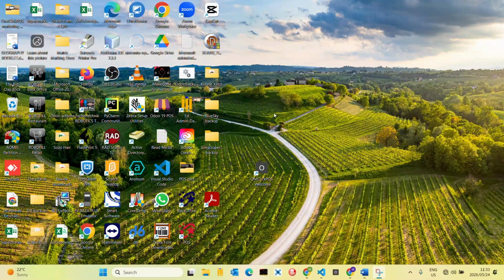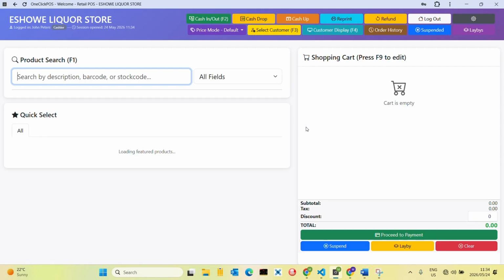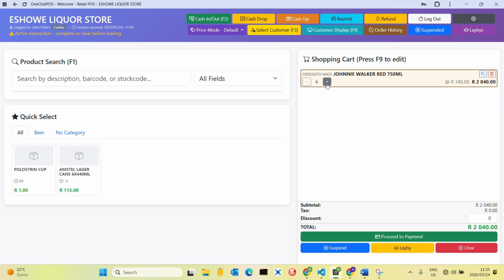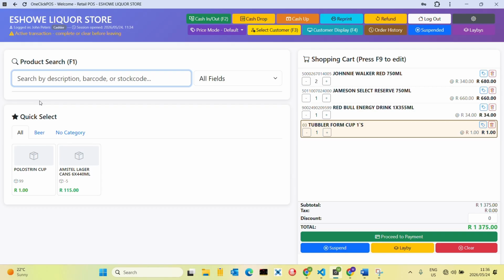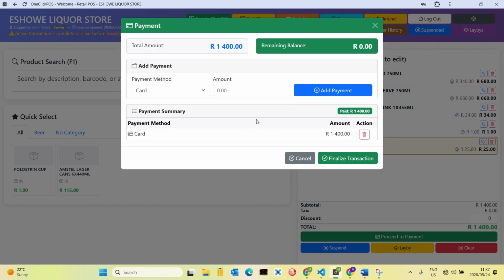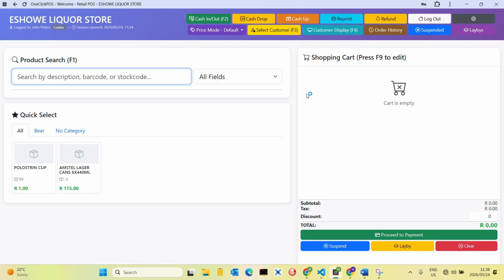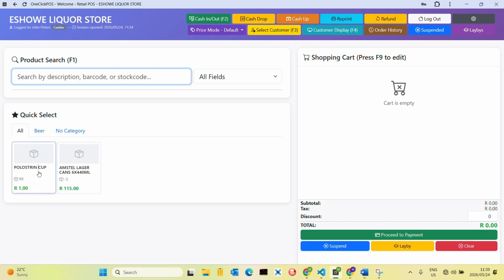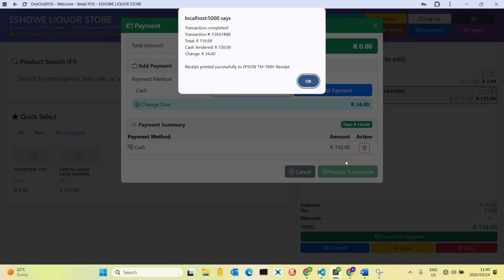OneClick POS - Retail: how to process Sale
OneClick POS Retail - Cashier User Guide

This guide outlines the complete operational workflow for the OneClick POS retail system as described in the cashier training video.

1. System Access and Session Management (0:00 - 1:16)
• Launching the Application: Open the POS system using the shortcut icon on the desktop or the taskbar at the bottom of the screen.
• Login: Select "Retail Point of Sale" and enter your credentials provided by the administrator.
• Till Session: Upon login, the system initializes a new till session. This process should typically be performed at the start of your shift.

2. Processing Sales (1:17 - 3:38)
There are three primary methods to add items to a sale:
• Barcode Scanning: The most efficient method. Scanning an item once adds one quantity; scanning again increases the quantity. You can manually adjust quantities by selecting the item and entering the specific number (e.g., 25).
• Product Search: If a barcode is unavailable, use the search bar to find products by name or description. Use the keyboard arrows to select the correct item and press Enter.
• Quick Select: For frequently sold items (e.g., plastic bags, loose cigarettes), use the "Quick Select" shortcut buttons on the screen for instant entry.

3. Payment Processing (3:39 - 7:35)
• Proceed to Payment: Once all items are added, click the green "Proceed to payment" button.
• Payment Methods: Select "Cash" or "Card" based on the customer's choice.
• Splitting Payments: You can split a total between multiple payment methods (e.g., partial cash and partial card). Delete the default amount and enter the specific amount for each payment type.
• Finalization: Click "Finalize transaction" once the total amount is met. The system will automatically print the receipt.